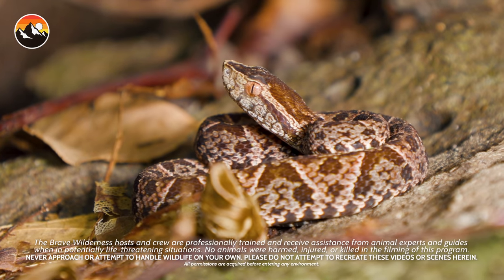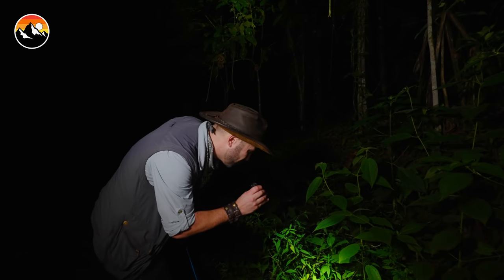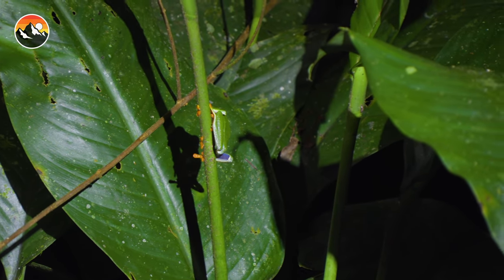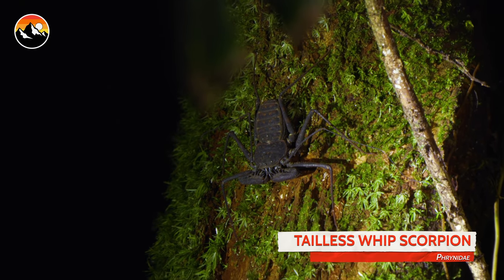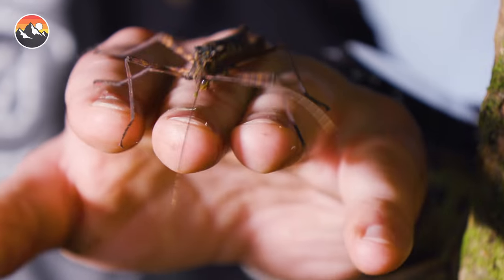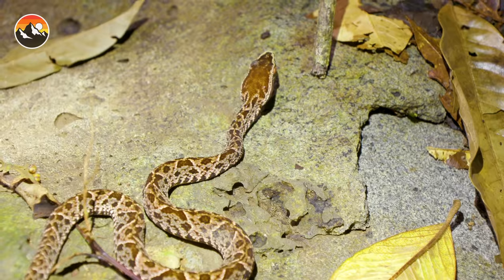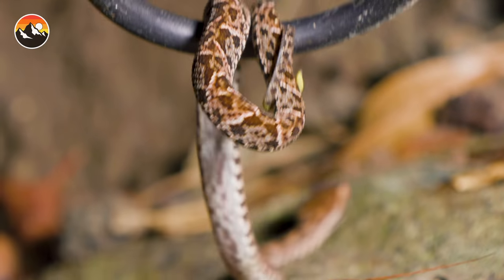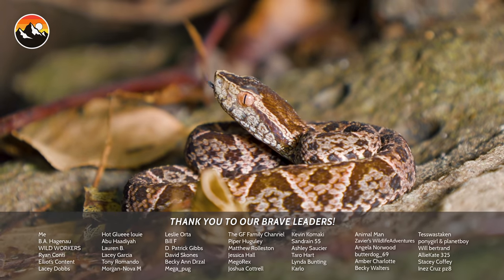Are Baby Venomous Snakes Dangerous?!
On this episode, get ready to watch as Coyote and Mario go night herping in Costa Rica for the GRAND SLAM of night herping! They're looking to check off their entire list by finding an insect, an arachnid, a frog, a lizard, and a snake! During the adventure, they come across a baby viper.. get ready to find out if baby snakes are dangerous and see if they can complete the Grand Slam checklist along the way!

Be Brave and STAY WILD in our Brave Wilderness merch!

The Brave Wilderness Channel is your one stop connection to a wild world of adventure and amazing up close animal encounters.

Please do not attempt to recreate this video. The Brave Wilderness hosts and crew are professionally trained but receive assistance from animal experts and safety personnel to ensure safety of the animals and crew. Permissions were obtained by the crew to film in all locations associated with this series. No animals were injured, killed, or removed from their natural habitats in the filming of this program and every precaution was used to minimize any potential stress on the animals.